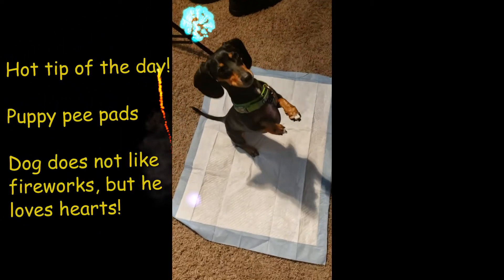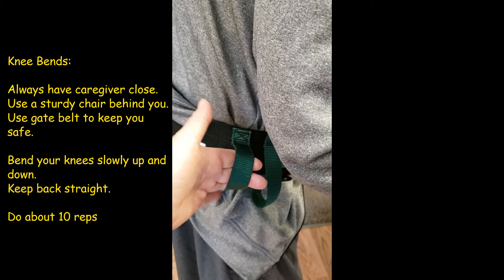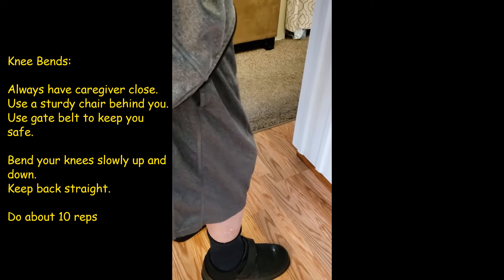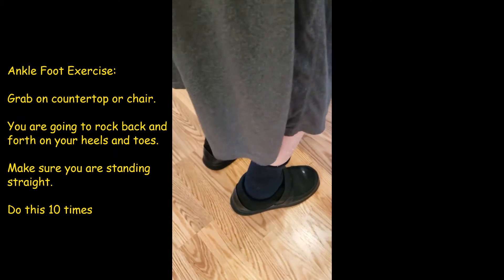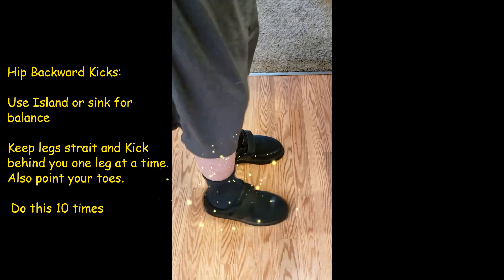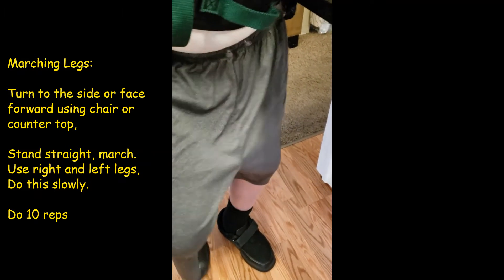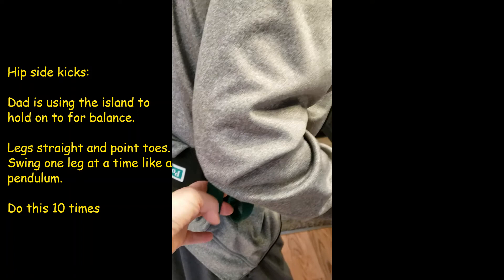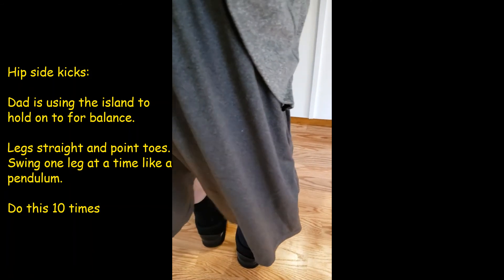Caregiver and Dad S1 E5/Standing leg exercises for older Adults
standing leg exercises for seniors 10min